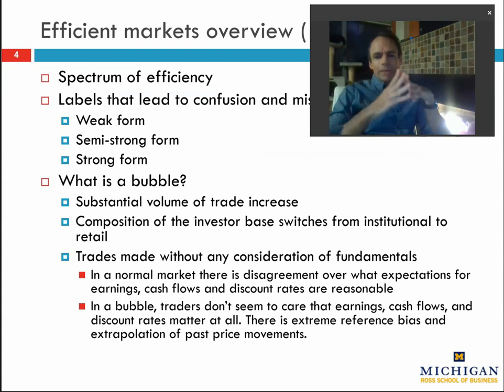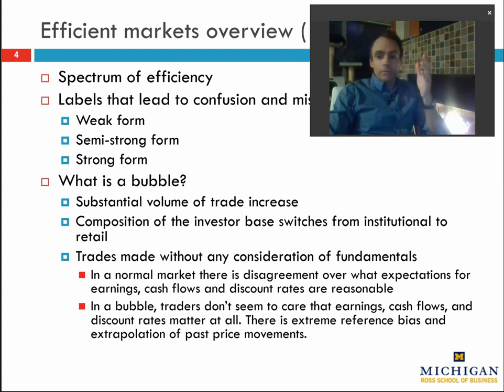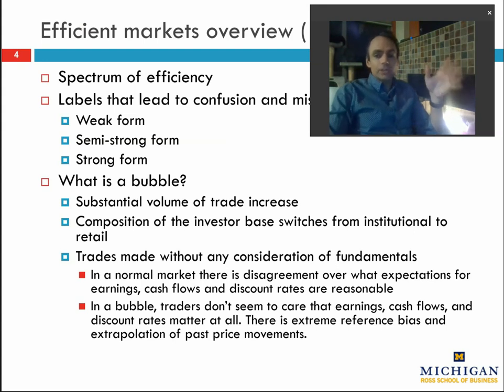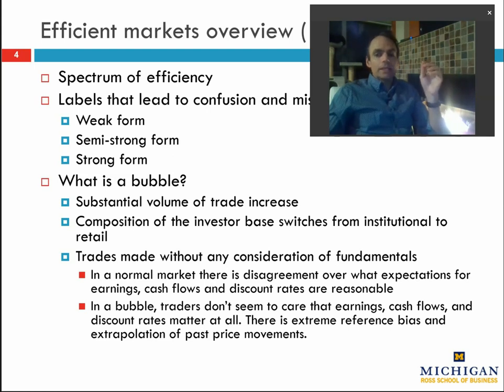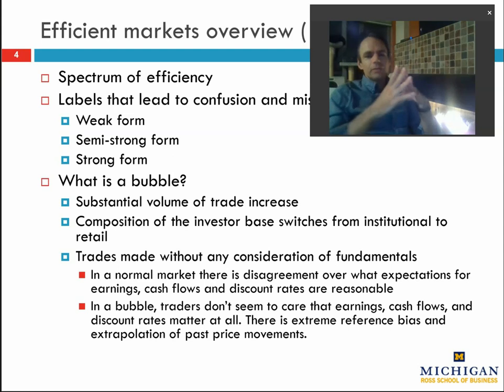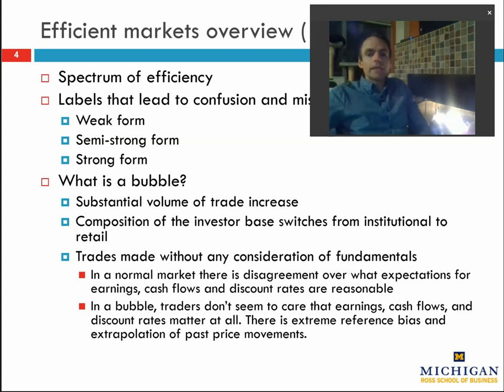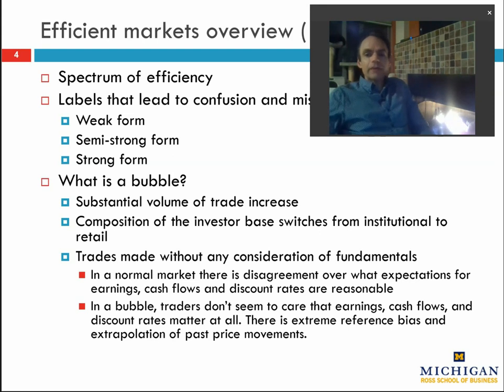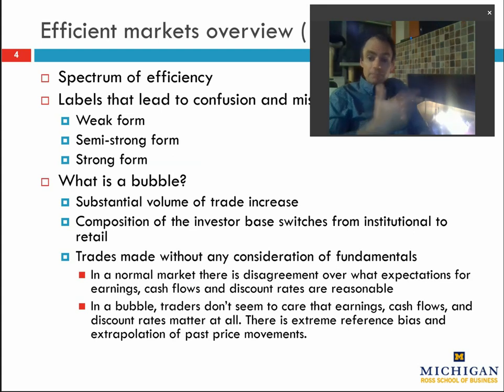FIN 300 Video 016 Market efficiency 01 20200331 2157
For students in FIN 300 Financial Management at The University of Michigan, this is the first of three videos on market efficiency. In this introduction I explain that market efficiency needs to be considered on a spectrum (we can not say that a market is or is not efficient, but can form a view on the degree of efficiency). I go on to discuss three characteristics of asset price bubbles - a substantial increase in the volume of trade, a large proportion of trade being done by retail investors instead of institutions, and investors trading without any consideration of investment fundamentals.